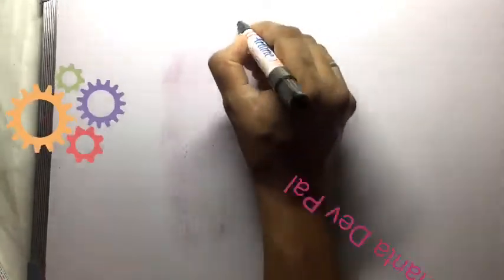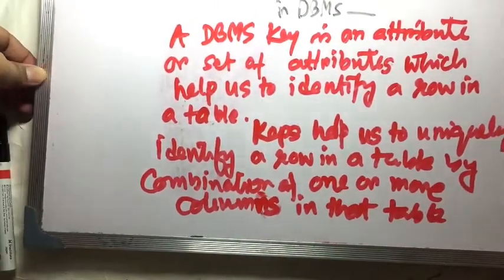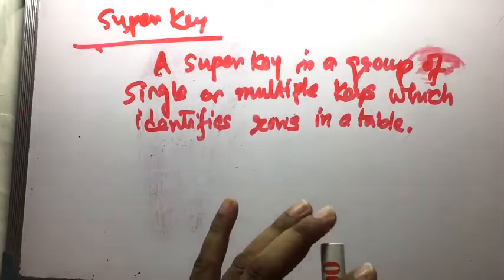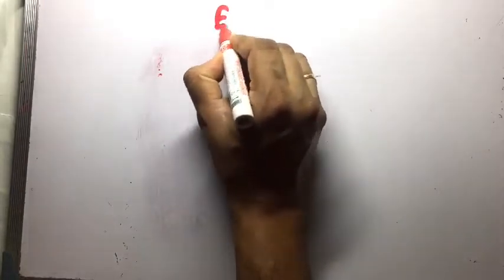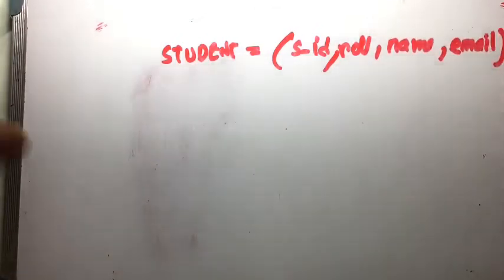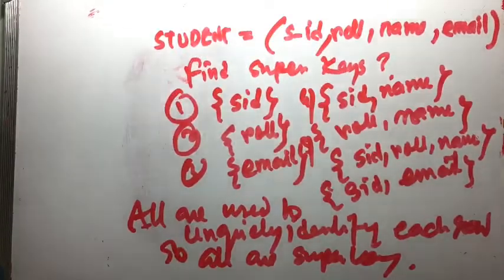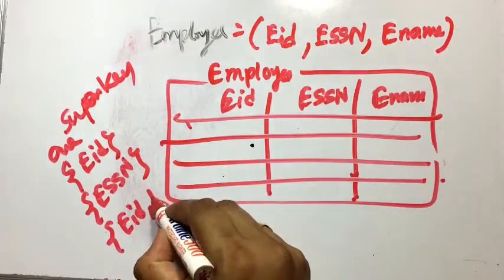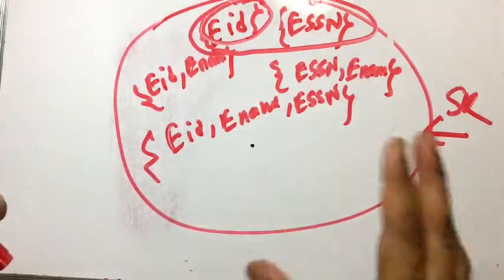DBMS :: super key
What is key
Description of super key
Examples of super key